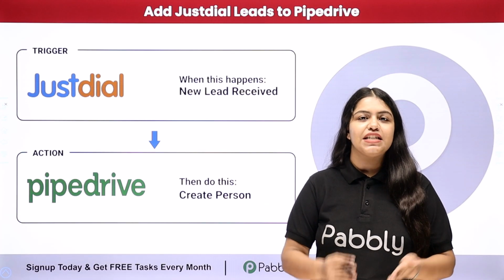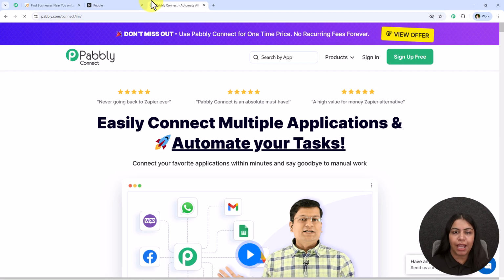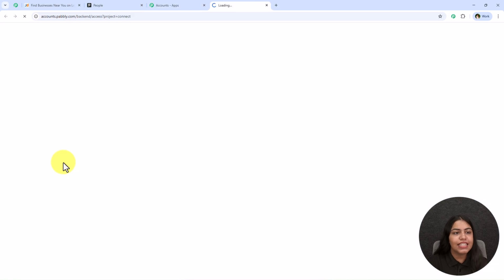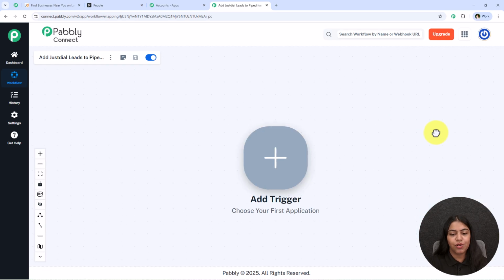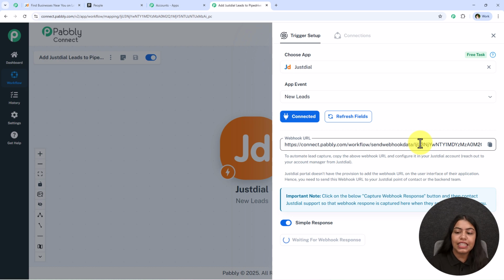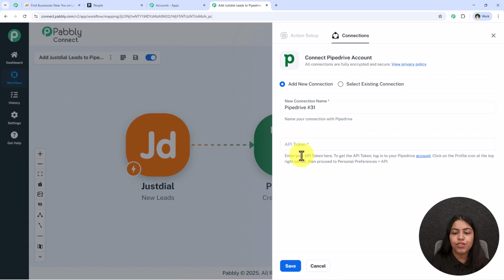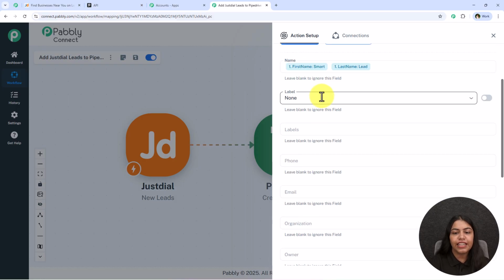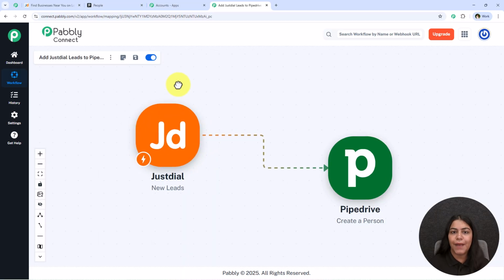How to Add Justdial Leads to Pipedrive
In this video, you'll learn how to seamlessly add Justdial leads to Pipedrive for efficient sales management. We’ll guide you through the process of extracting leads from Justdial and integrating them into Pipedrive, ensuring you never miss a potential client. Pabbly Connect simplifies this task by automating the lead transfer, eliminating the need for manual data entry and reducing the chances of errors. This integration enhances your workflow, saving you valuable time and improving your sales efficiency.

Use Case:-

Whenever a new lead is captured from Justdial, the details are automatically added to Pipedrive as a deal or contact. This helps sales teams manage leads efficiently, track pipelines, and follow up without missing opportunities.

Benefits of Pabbly Connect:

1. Automation: Save time, money, and resources by automating tasks.

2. Integration: Connect various web services to create efficient workflows.

3. Security: Enjoy industry-standard security for your data.

4. Scalability: Easily add new applications and services to your workflow.

5. Cost-effective: Choose from plans suitable for different business sizes, with no charges for internal tasks.